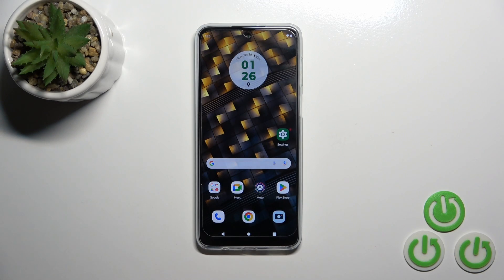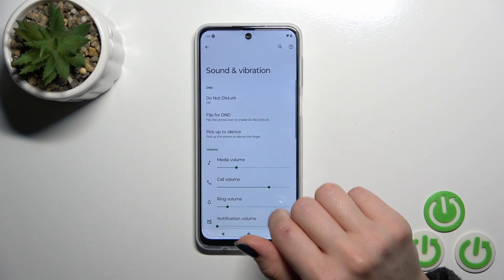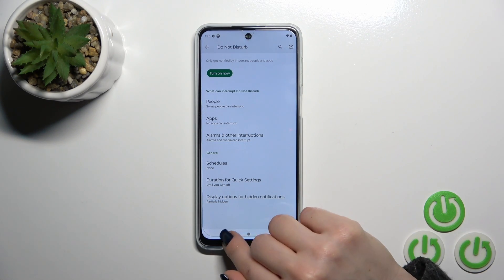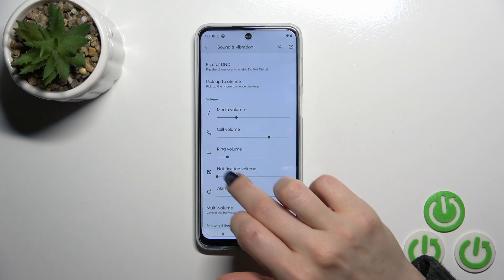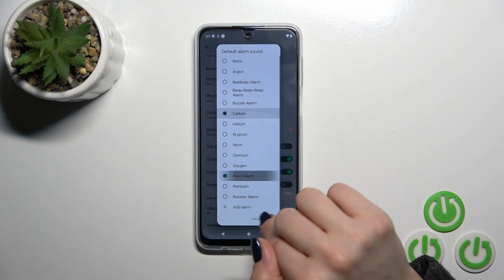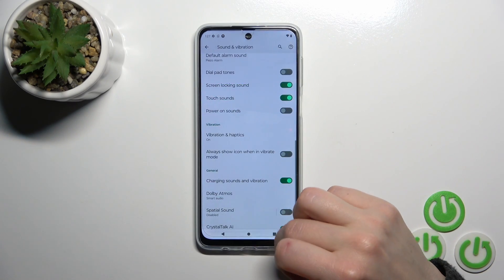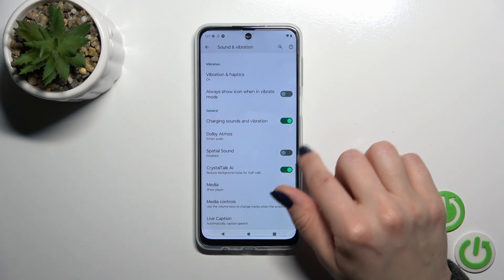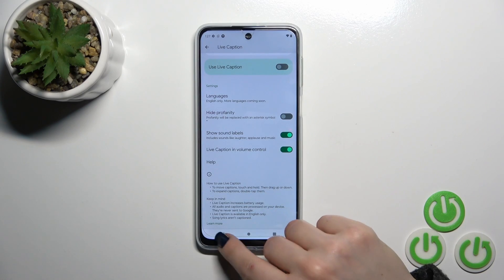How to Find & Manage Sound Settings on MOTOROLA Moto G24?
Find out more:
This tutorial guides users through the process of finding and managing sound settings on the MOTOROLA Moto G24. Understanding and customizing sound settings can enhance the user experience by allowing users to adjust various audio-related features to suit their preferences. Whether it's adjusting ringtone volume, changing notification sounds, or configuring vibration settings, this tutorial covers everything users need to know to optimize the sound experience on their Moto G24.

Where can users find the sound settings menu on the MOTOROLA Moto G24?
What are the different sound settings options available on the Moto G24?
How can users adjust the ringtone volume on their Moto G24?
Can users customize notification sounds for different apps on the Moto G24, and if so, how?
Is it possible to set custom ringtones for specific contacts on the Moto G24?